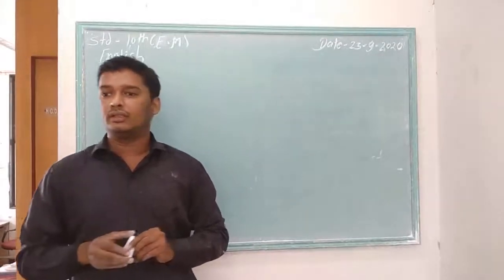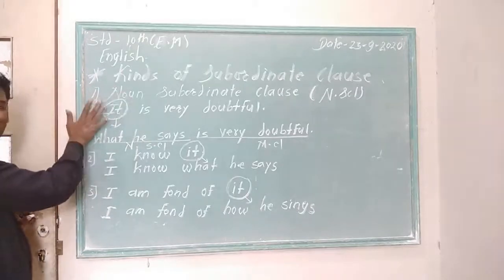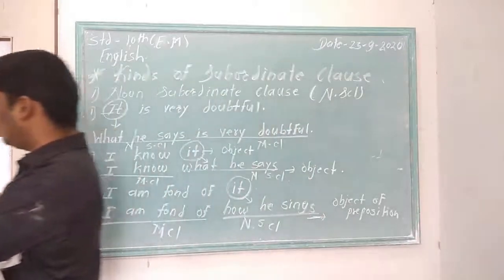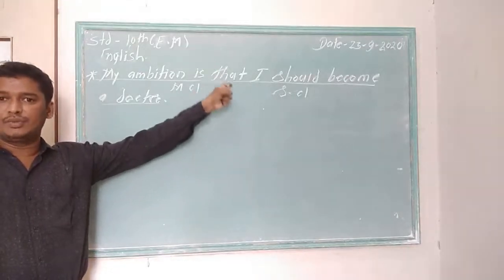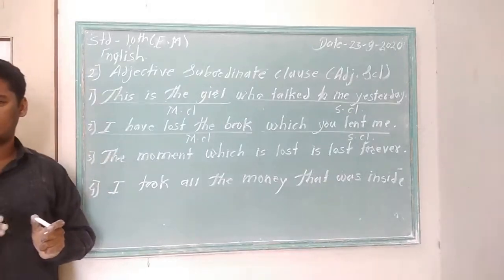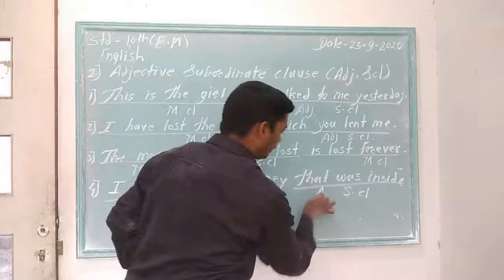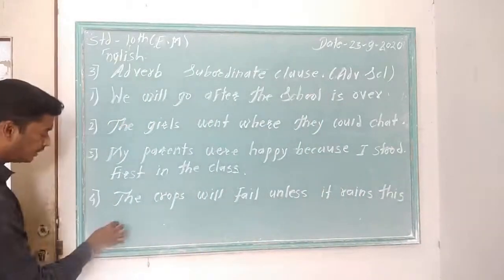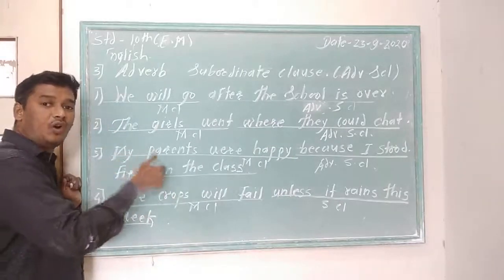10th Sub - English (EM)